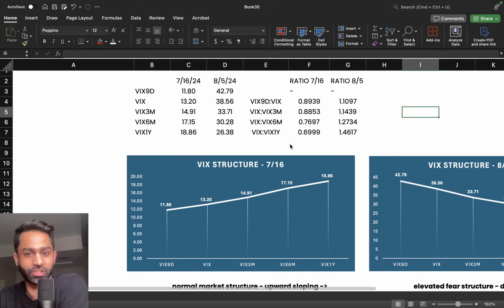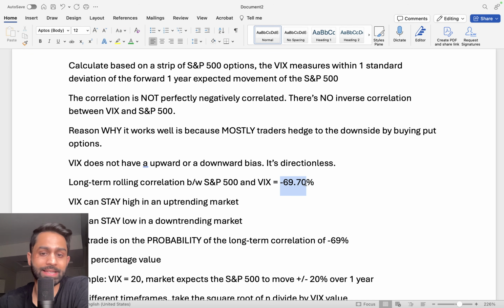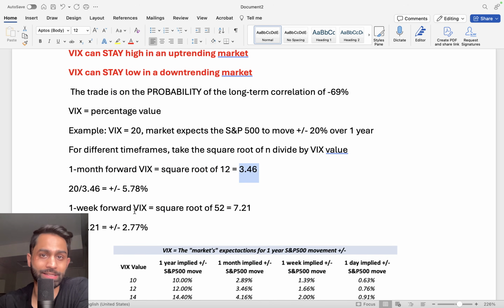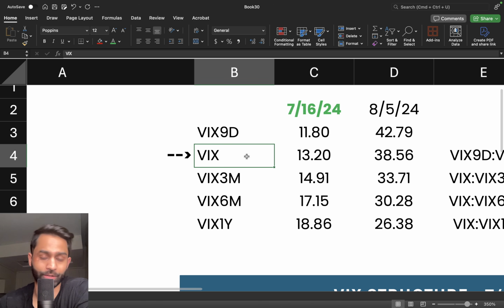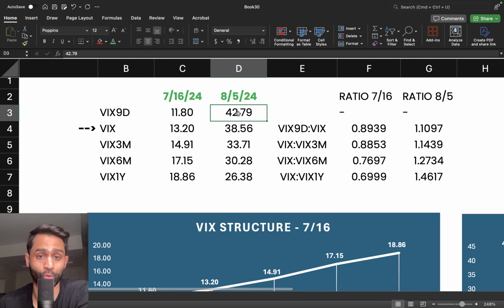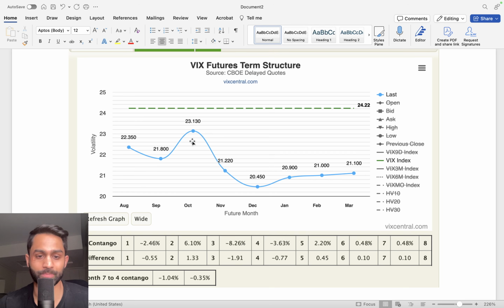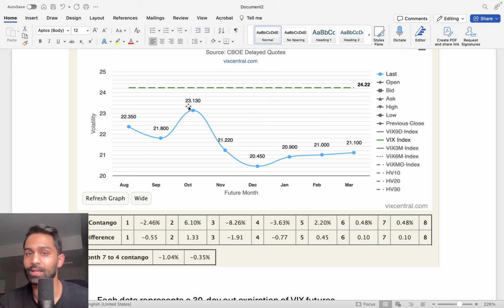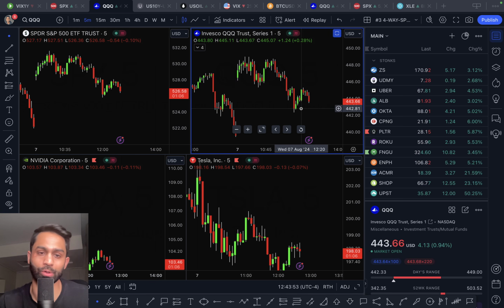🚨 Sell off NOT OVER Yet?! KNOW ASAP!